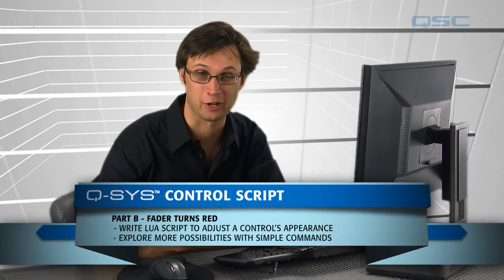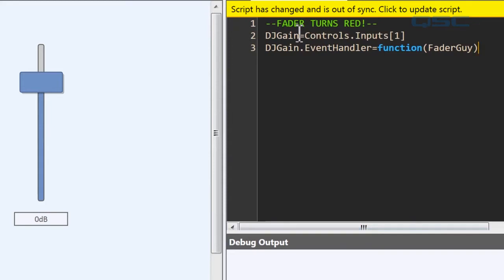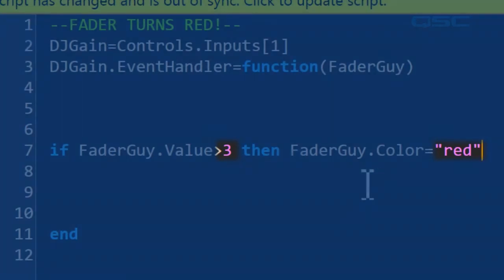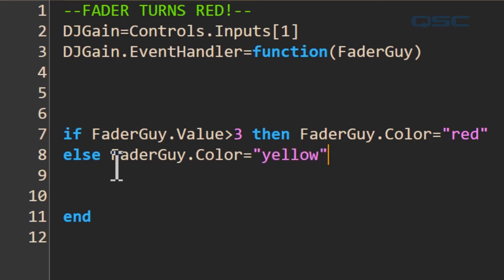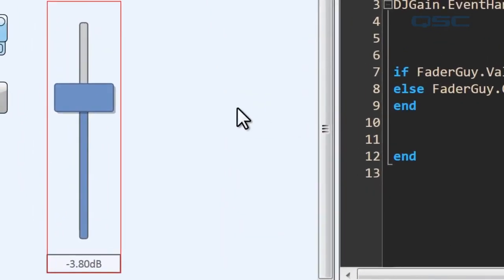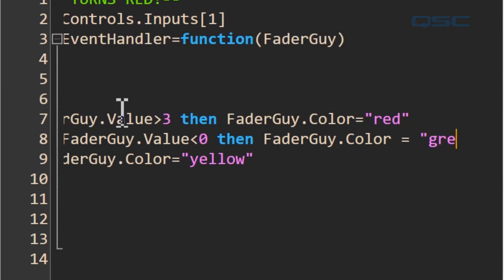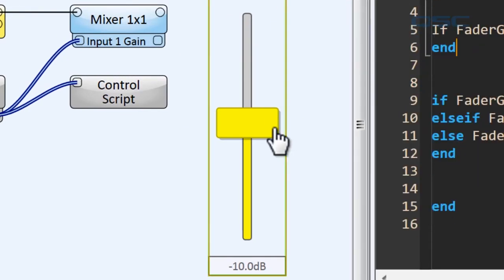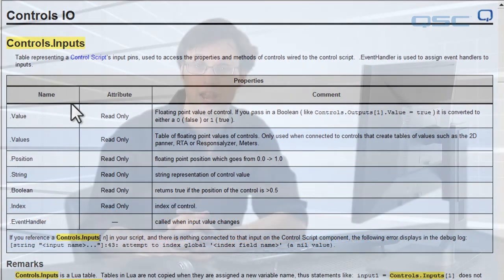Q-SYS: Control Script - Part B (Fader Turns Red)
Part B shows how you how to use LUA script to adjust a control's appearance.